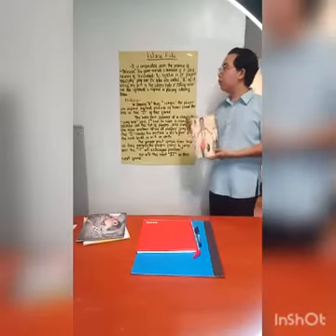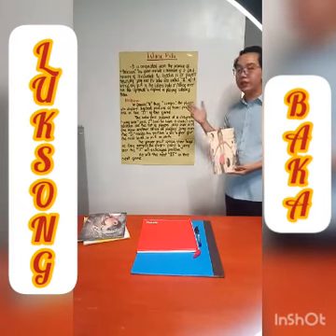Pre Teaching Demo Class Part 1